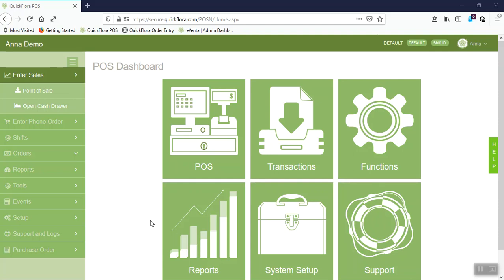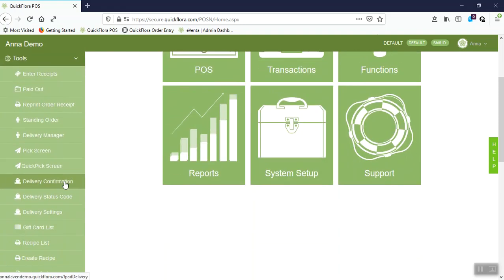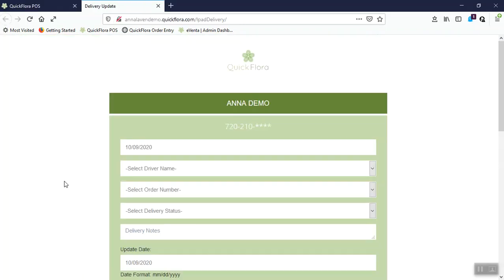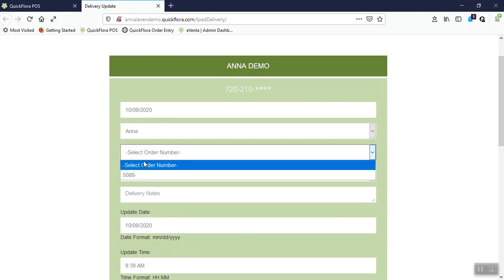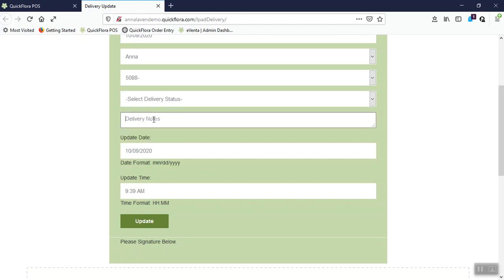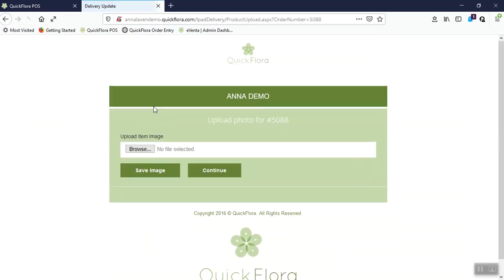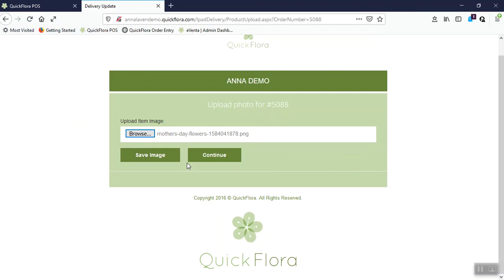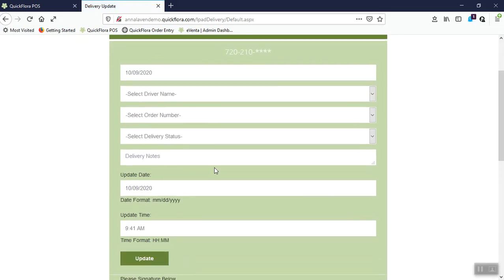How to Confirm a Delivered Order in QuickFlora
Learn how drivers can quickly and efficiently confirm a delivered order in QuickFlora. This step-by-step guide ensures accurate order tracking and seamless updates in the system. Follow along to improve your delivery workflow and keep records up to date! 🚚✅

🔹 Topics Covered:
✔ How to access the order confirmation feature
✔ Steps to confirm a delivered order
✔ Troubleshooting common issues
✔ Best practices for accurate tracking